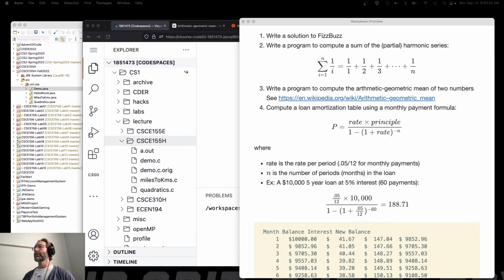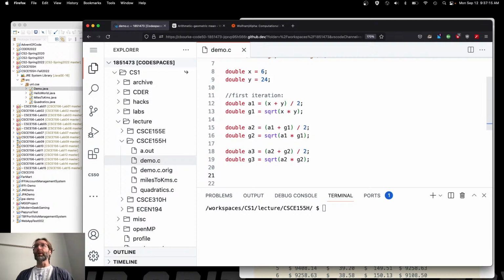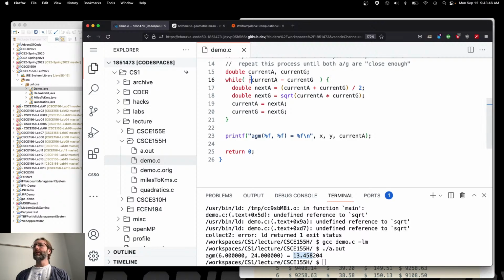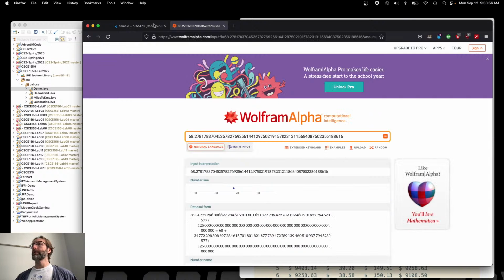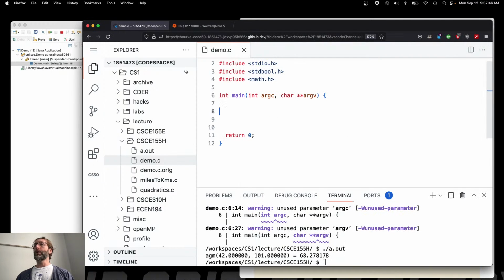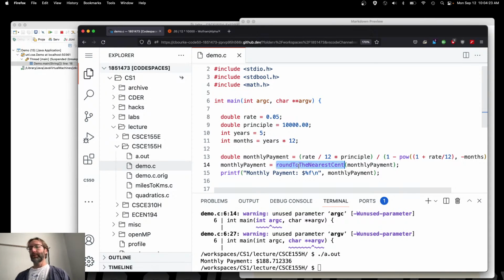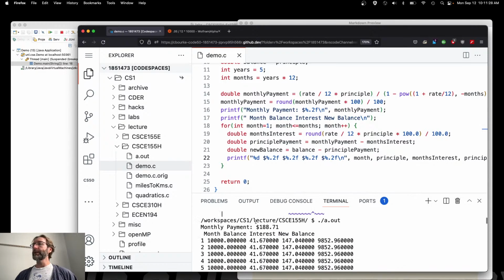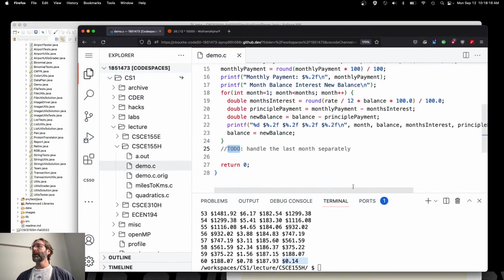4.3 - Loops (2022/09/12)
We conclude loops with a few more exercises.